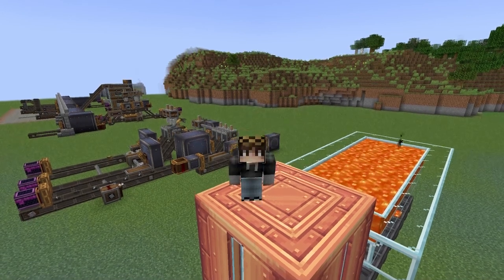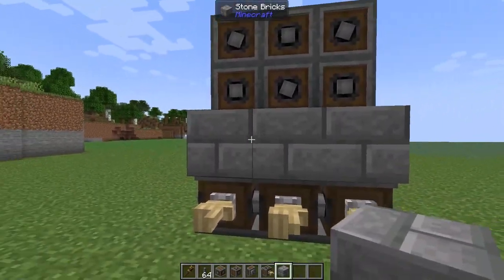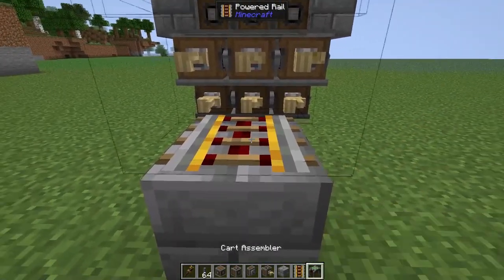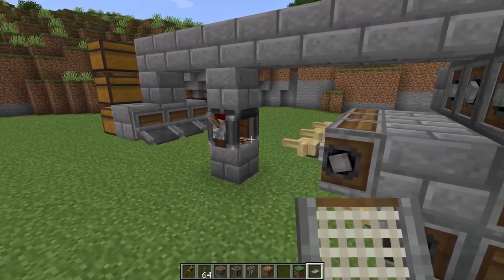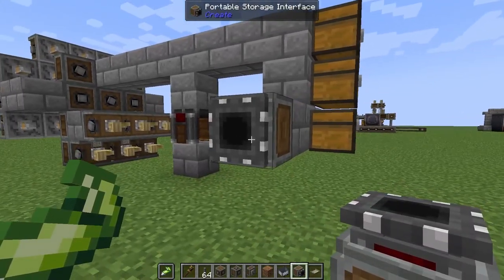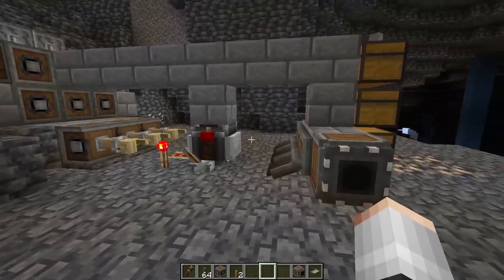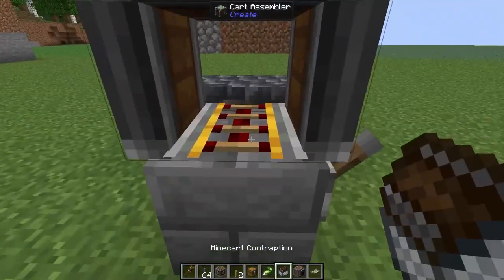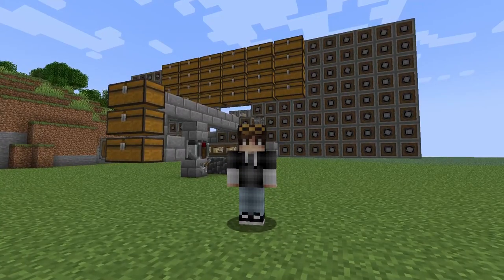[Create Mod] How To Automate Mining (Tunnel Bore)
Today Hobble teaches you how to automate the process of mining, with a contraption that mines for you!

Links
My Discord Server:

Chapters
00:00 Intro
00:31 Resources
00:56 Drills
01:06 Deployers
03:00 Filters
03:56 Adding Glue
05:17 Finishing Up
05:58 Test Run
07:00 Scaling Up
07:43 Bigger Test
08:33 Next Episode